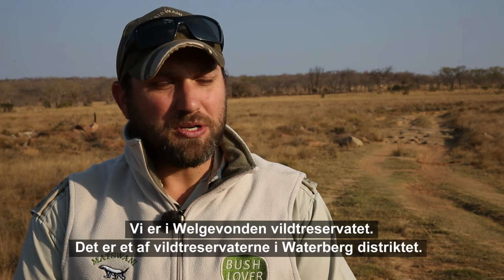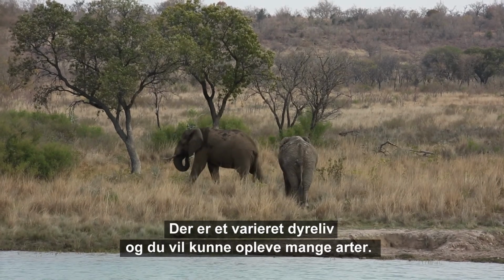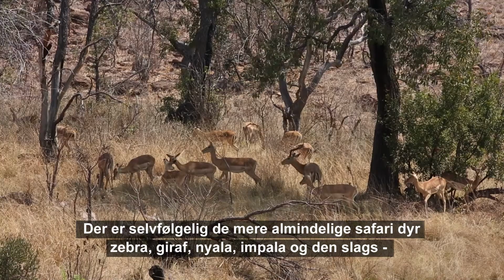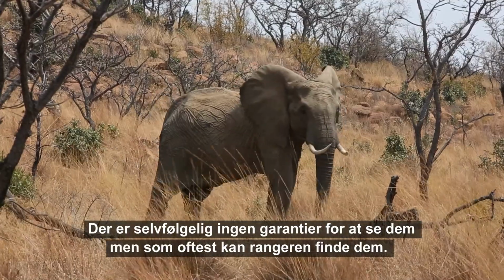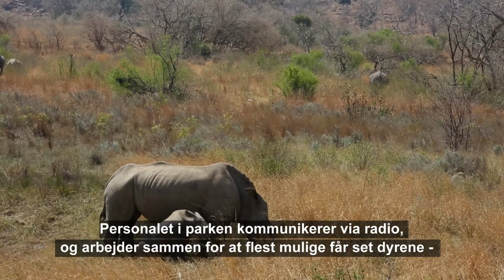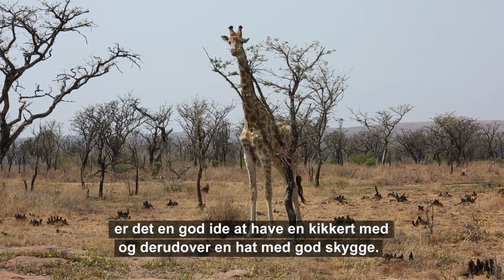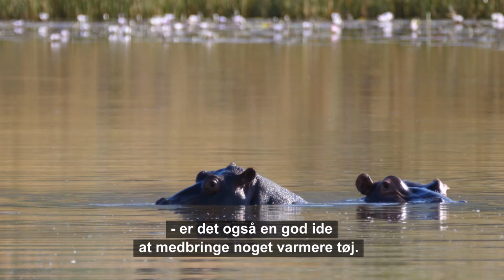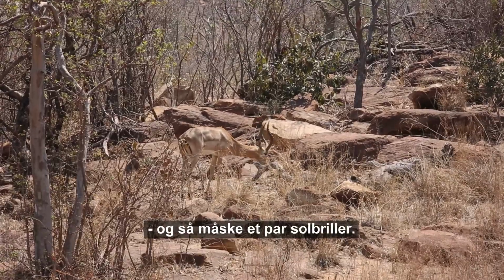Unikke og storslåede naturoplevelser venter i Welgevonden Game Reserve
Ca. en halv times kørsel fra Matswani Private Reserve ligger Welgevonden Game Reserve. Det er en kæmpe park på hele 35.000 hektar - større end Langeland, og her venter bland andet The Big Five oplevelser.

Hvis du gerne vil have denne unikke naturoplevelse, så se mere om vores spændende safarirejser på